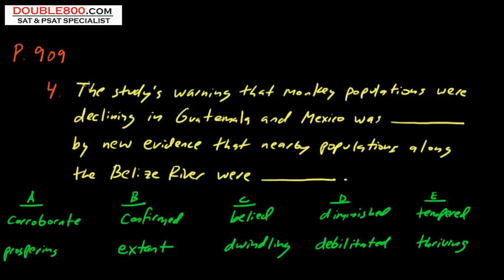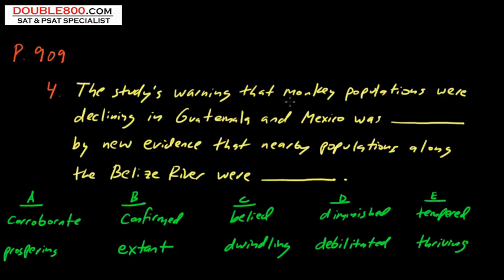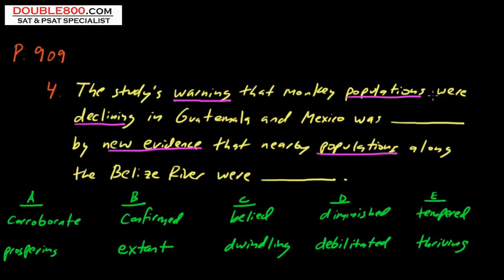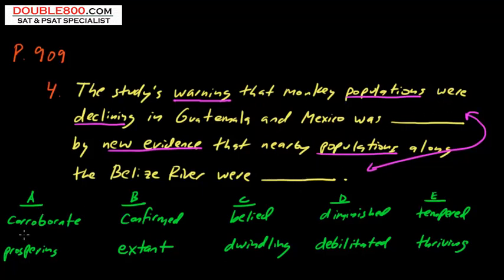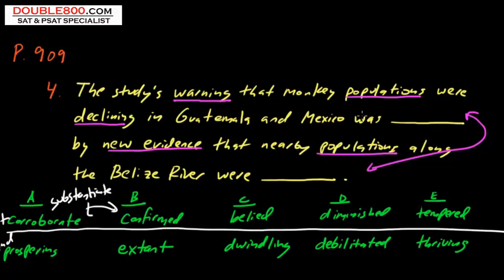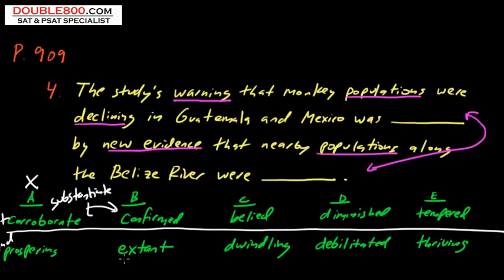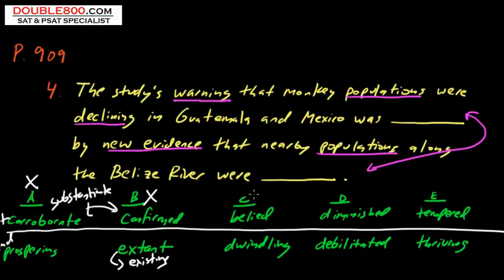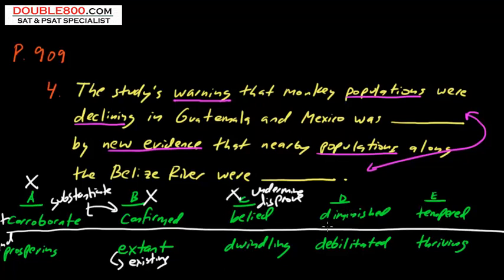SAT & PSAT Prep: Daily DOUBLE800 #56